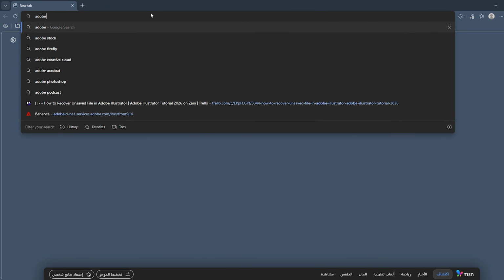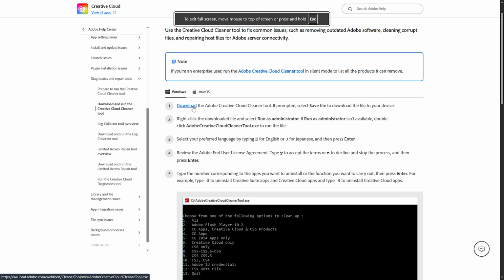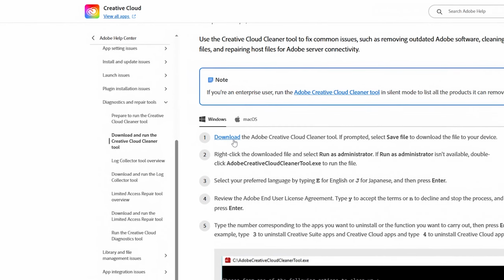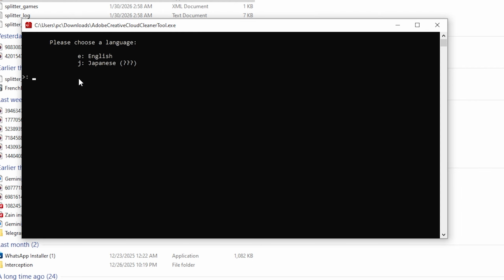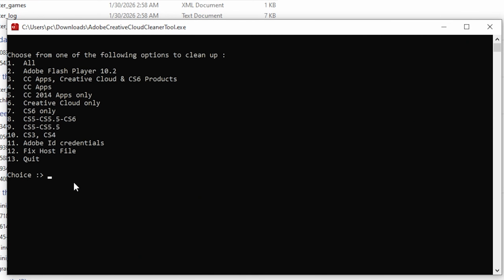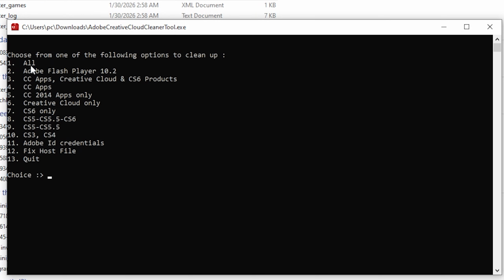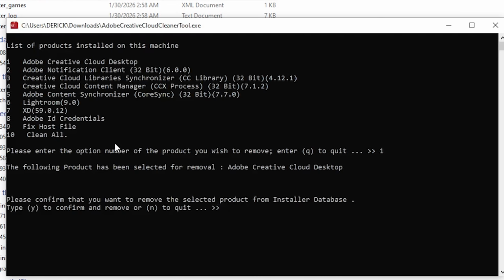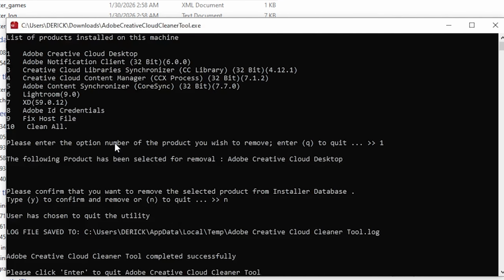How To Run Adobe Creative Cloud Cleaner Tool 2026 (Step By Step)